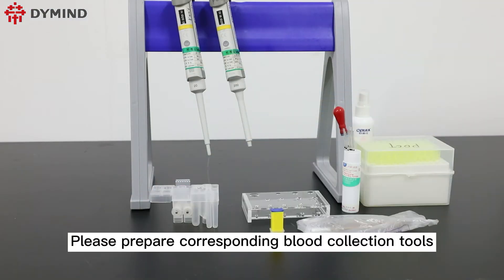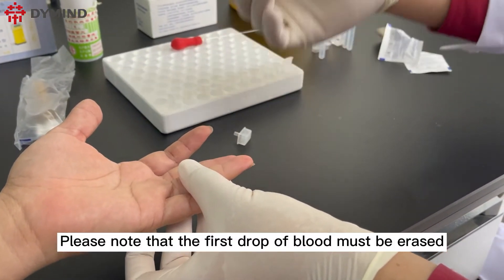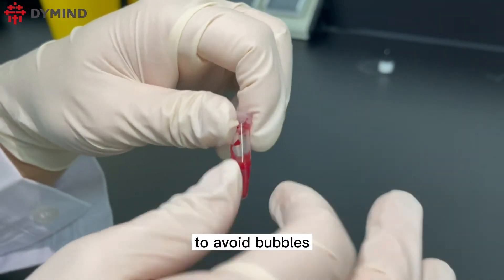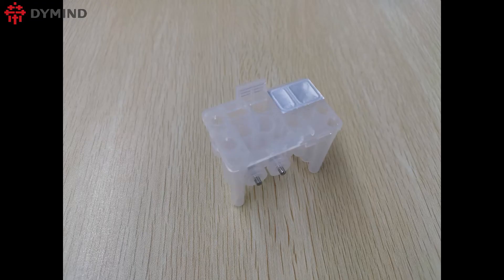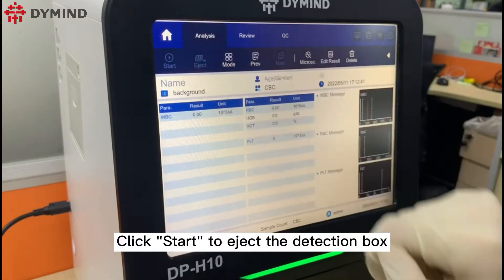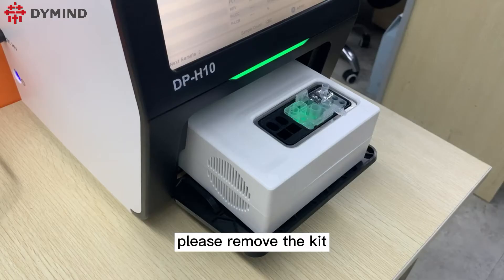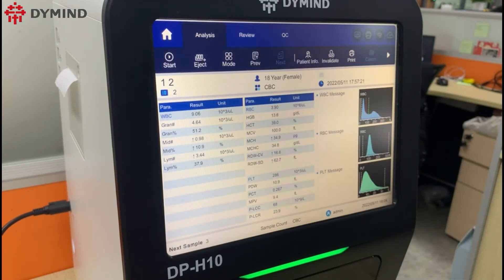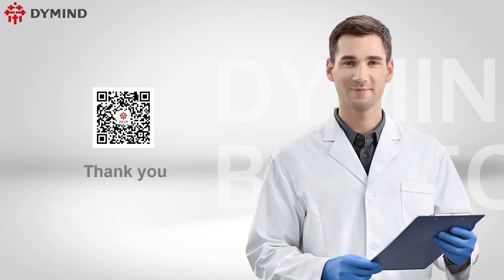DP - H10 ANALYZER OPERATION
DP - H10 OPERATION COMPLETE DETAILS